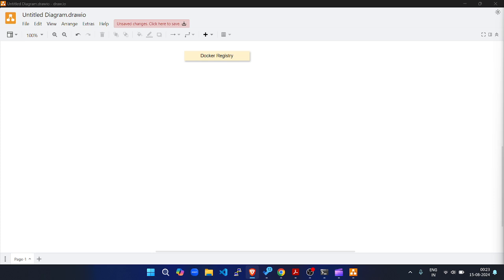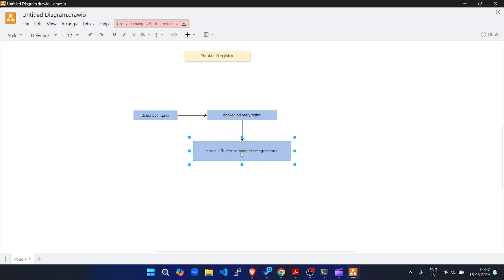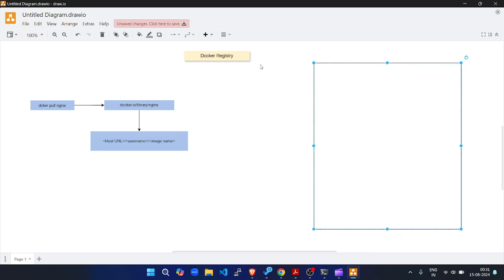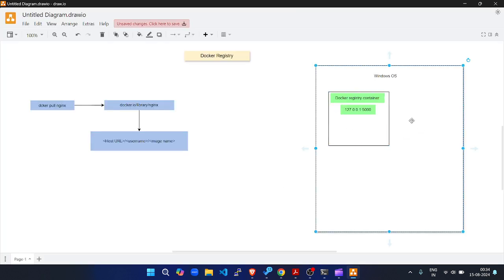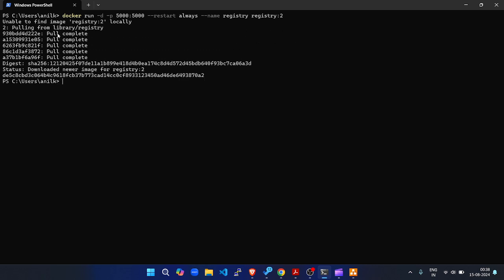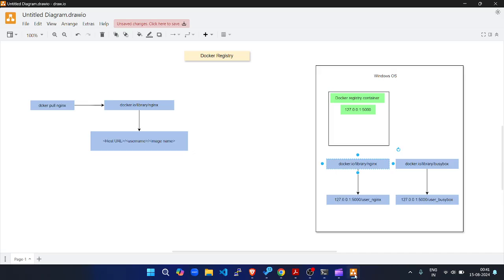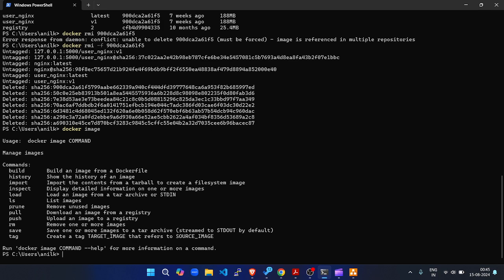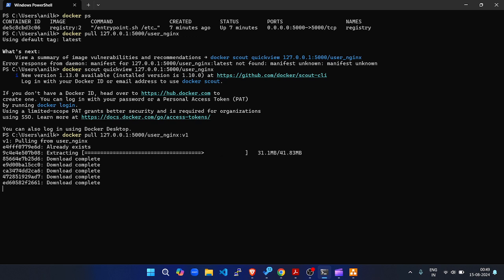Docker-09: Docker Private Registry setup locally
This video I have tried to create private repository for saving docker image locally.